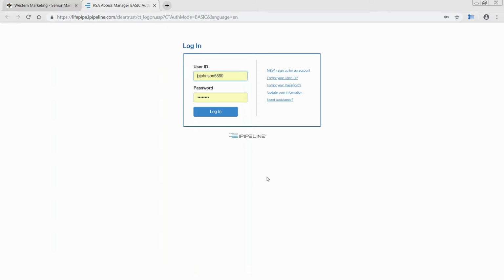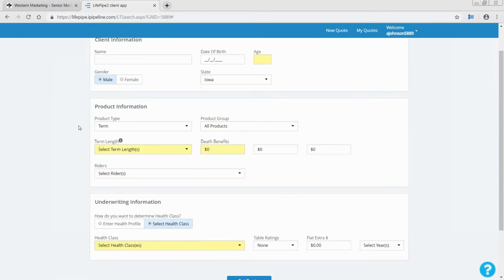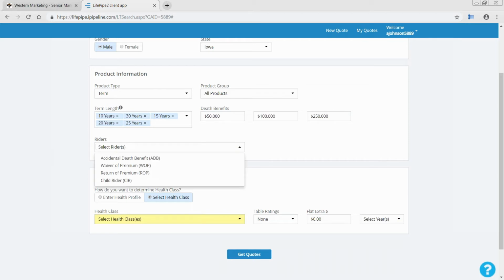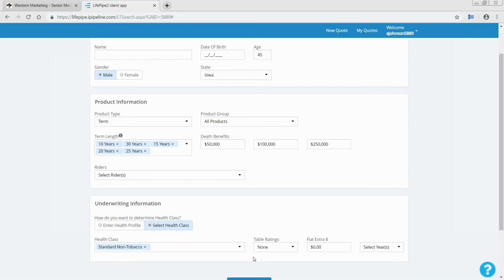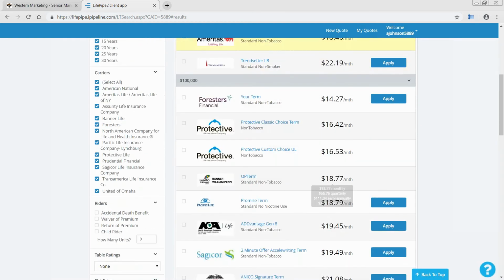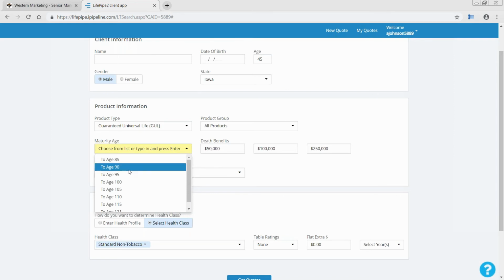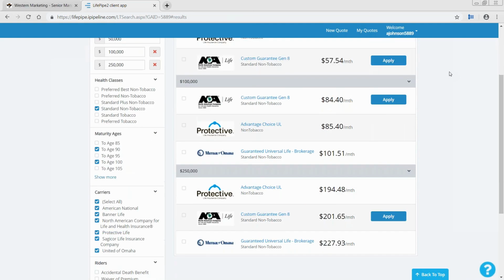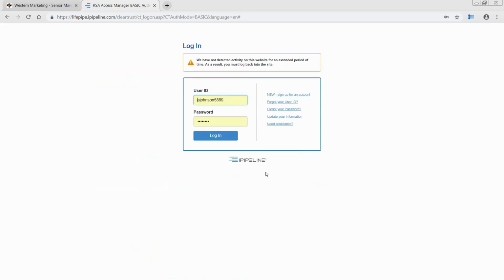Term/GUL Quote Engine Tutorial